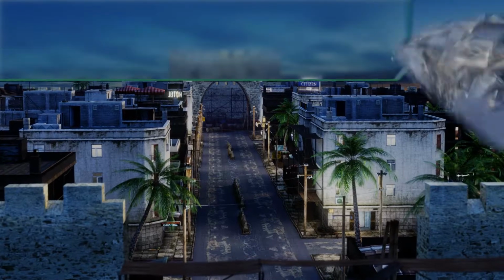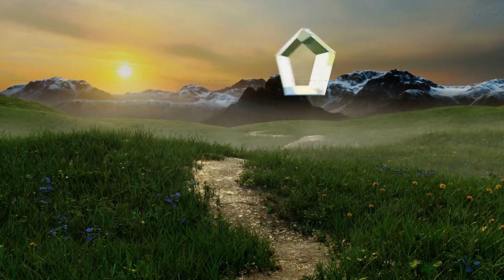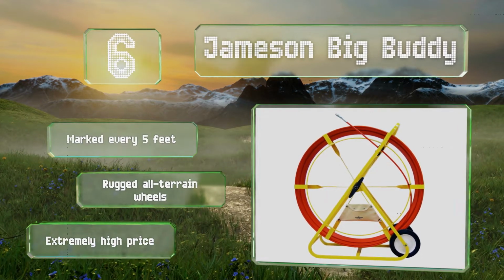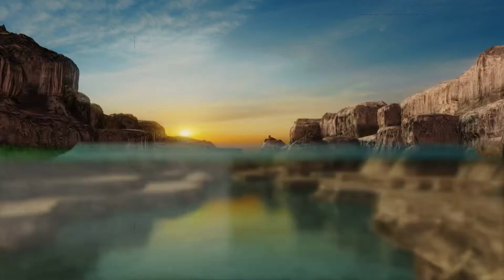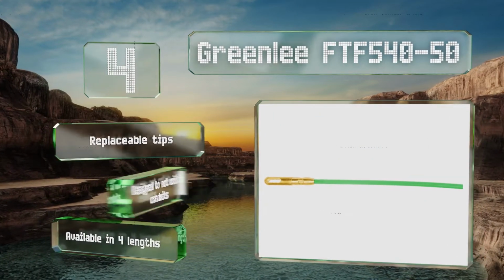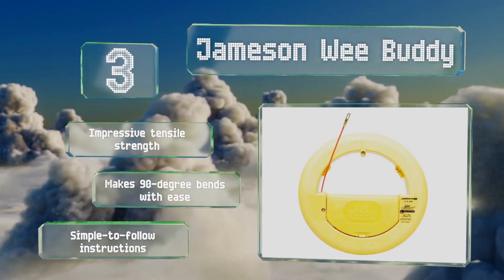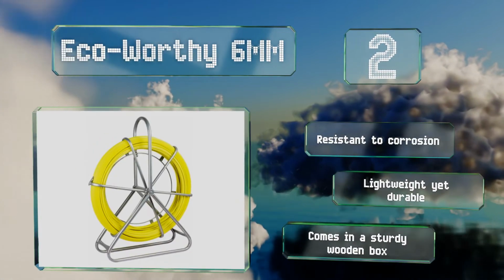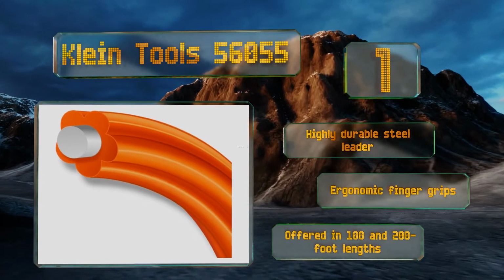7 Best Fiberglass Fish Tapes 2019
Our complete review, including our selection for the year's best fiberglass fish tape, is exclusively available on Ezvid Wiki.

Fiberglass fish tapes included in this wiki include the eco-worthy 6mm, greenlee ftf540-50, ssg wire noodler, jameson wee buddy, jameson big buddy, klein tools 56055, and gardner bender ftx-15gl.